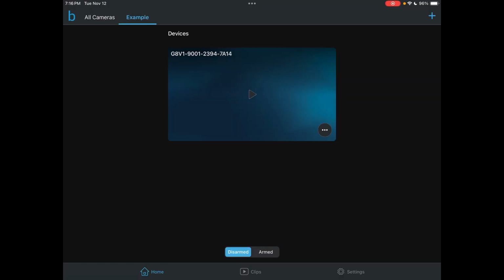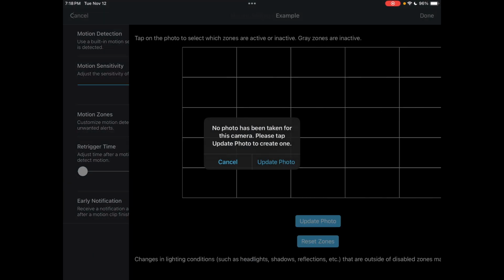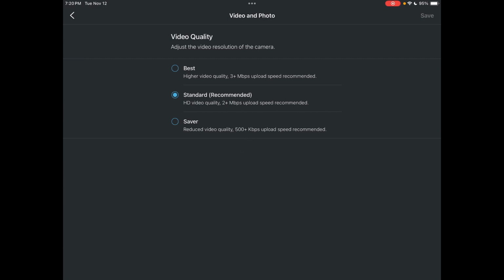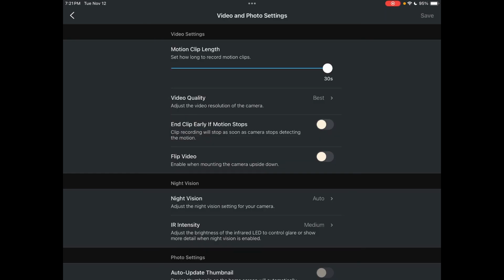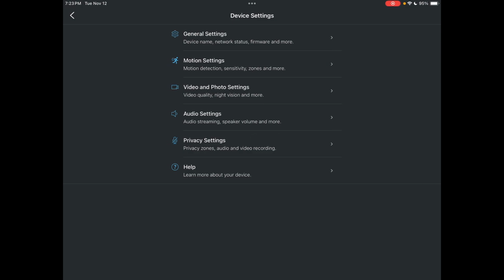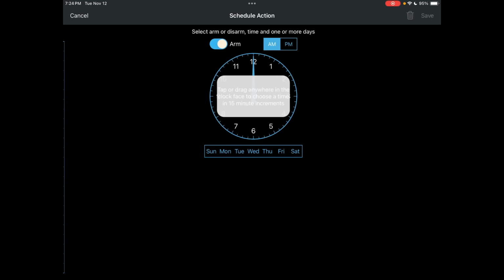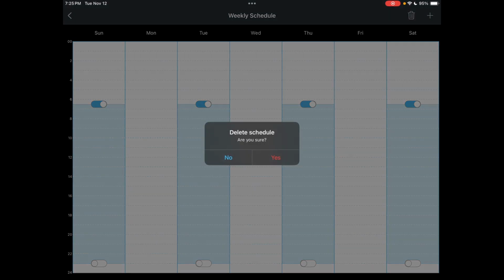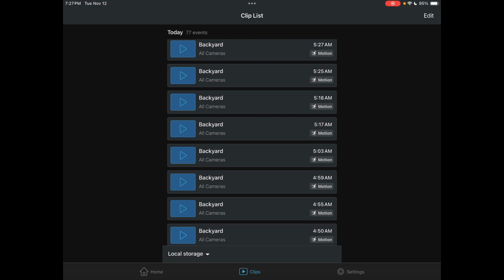How to Set Up Blink Home Security Cameras! (Beginner Installation Guide)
Blink Basics setup Guide! Very simple and for beginners